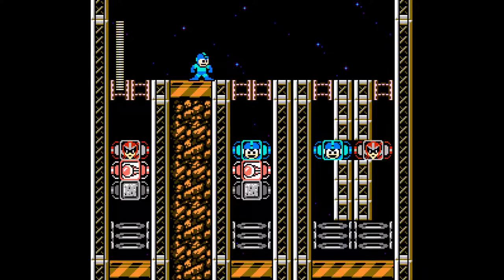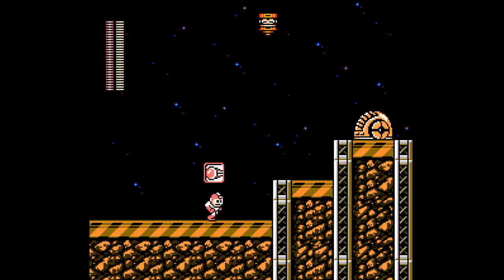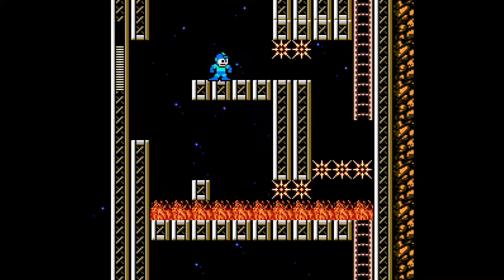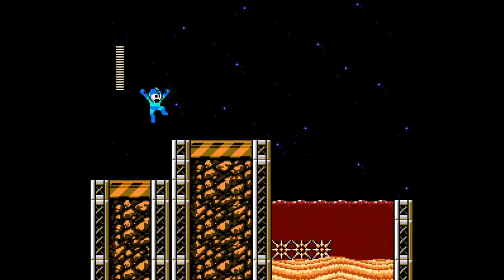Mega man maker - Rusted Seaside.